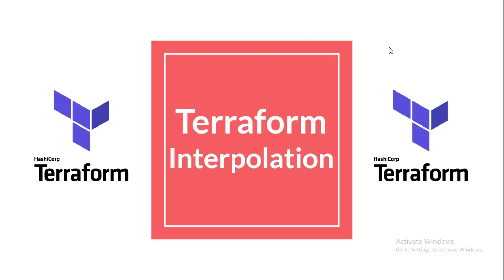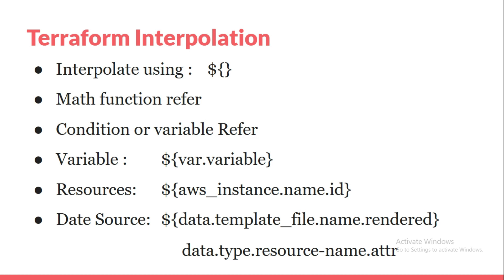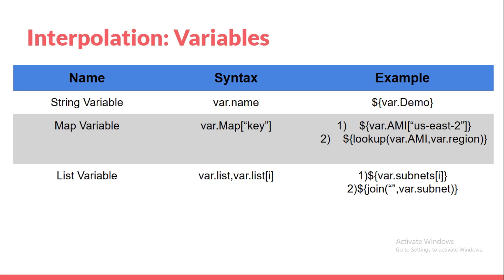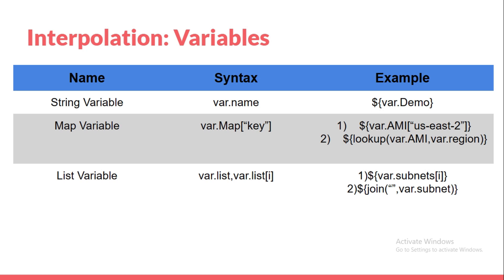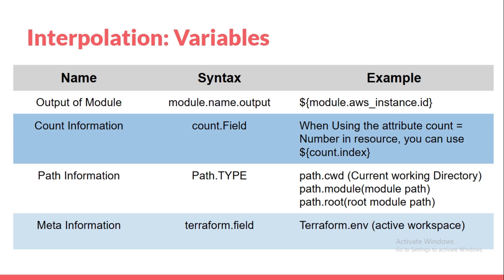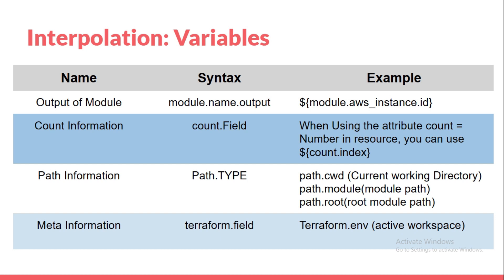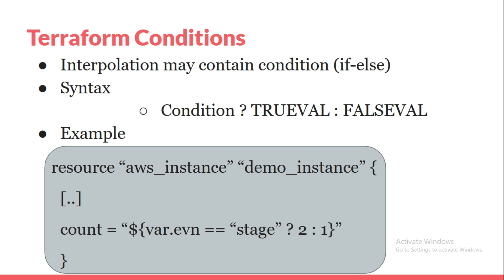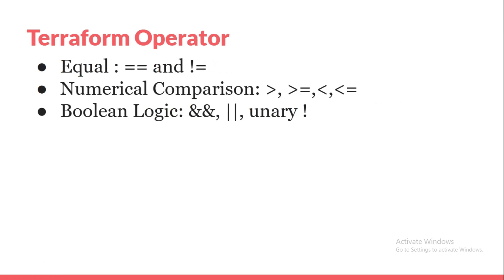How to Use Variables | Interpolation and Condition method in Terraform